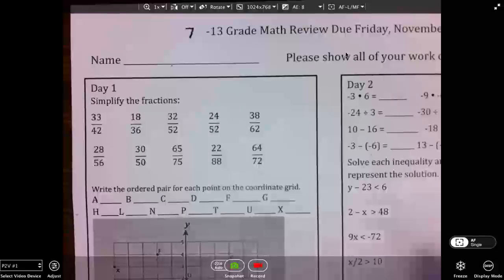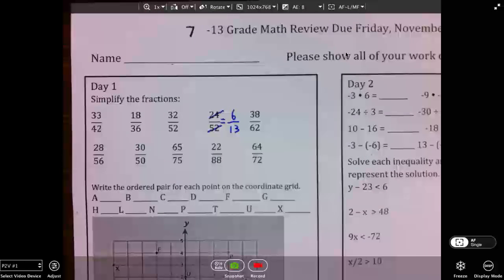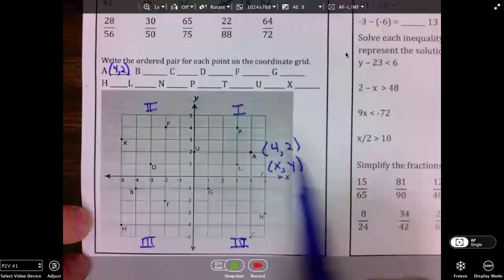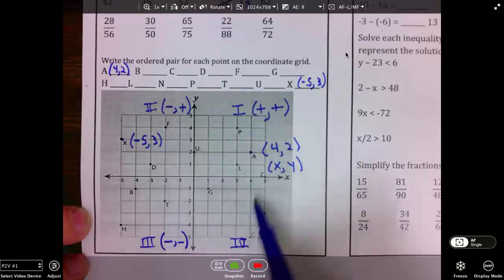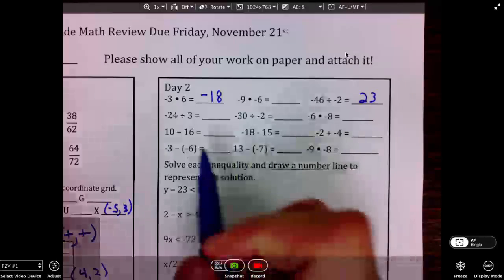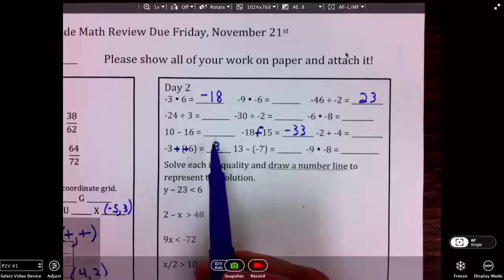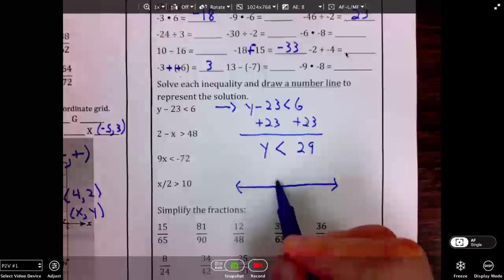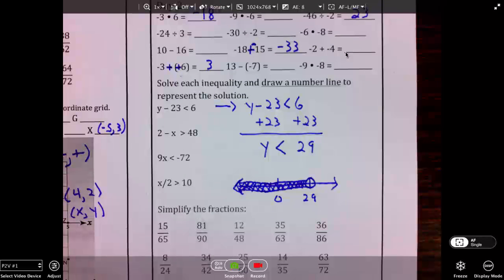7 13 Math Review 6th Day1&2